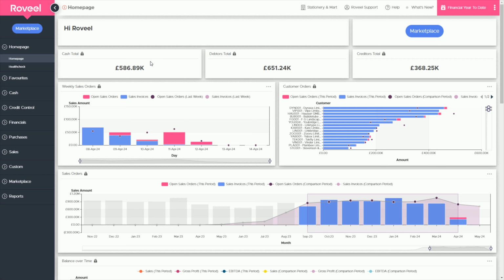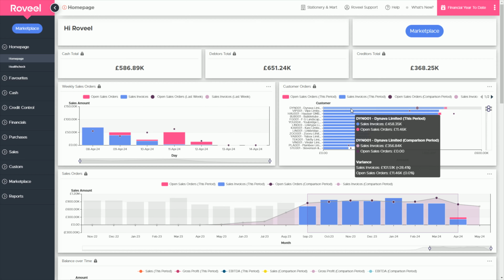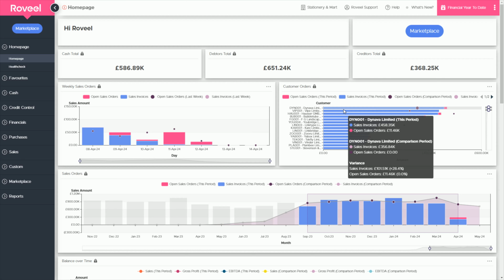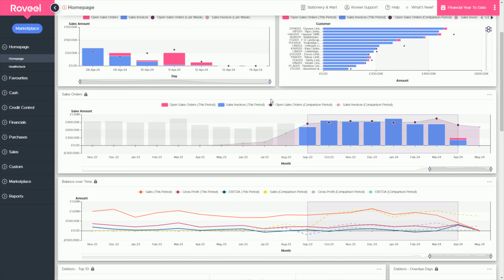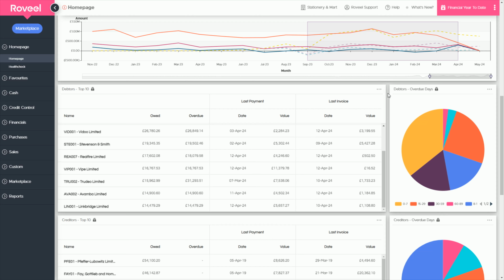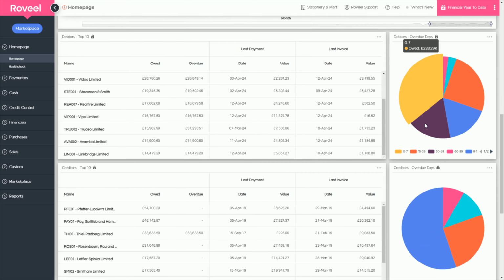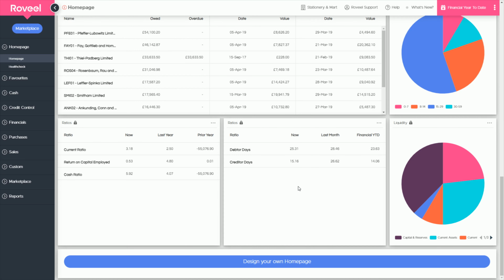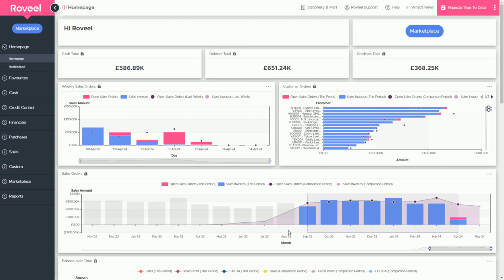Summary of the Roveel Homepage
A quick introduction to the Roveel homepage, providing a summary of any report you want including cash positions, debtors, creditors, and weekly sales orders, comparison of sales orders, individual customer summaries, overall business sales orders overview, high-level financial figures, top ten debtors and creditors details, financial ratios, and customizable reporting options.